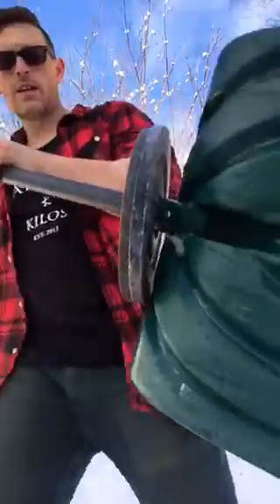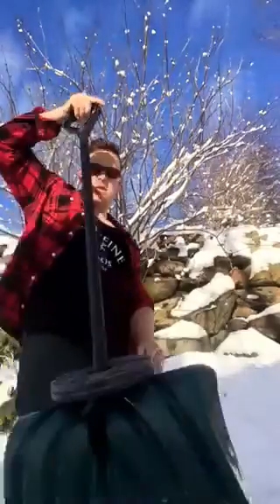How to make shoveling less easy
lift weights, weighted shovel, stronger 2017, work harder on purpose